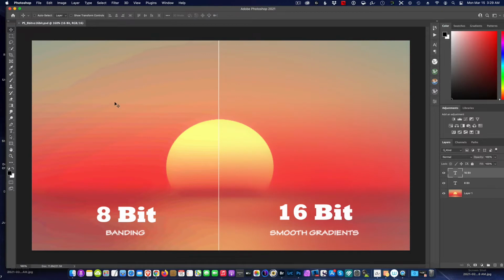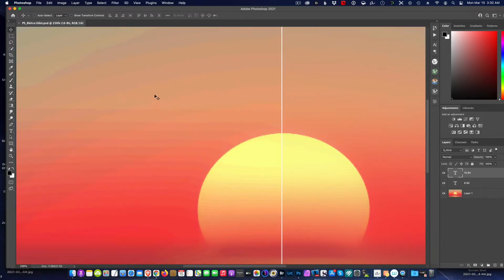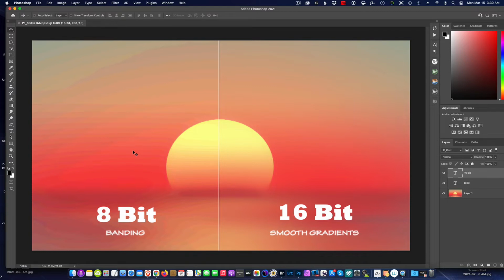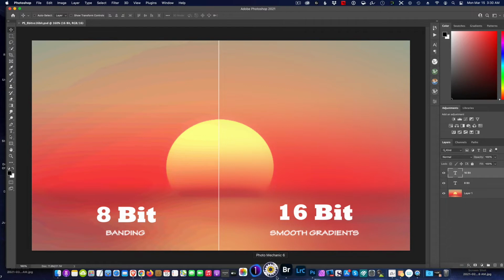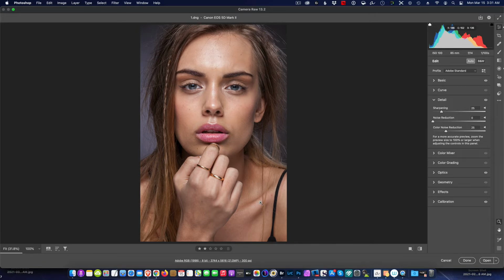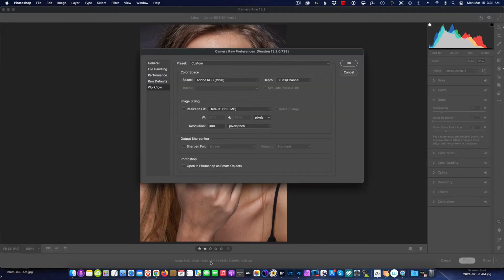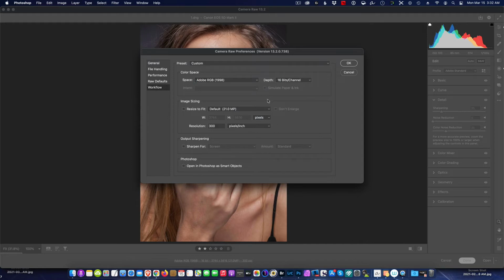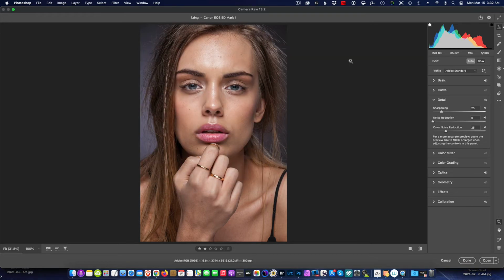Size Matters - Bit Depth - Why you should be editing in 16bit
Why you should be editing in 16bit

Bitcoin: bc1qjy6mkrhea480zddslslzmsx563fk7lqkhw8vcr
Ethereum: 0x574aa19361bF5517d7F9175a34C2E3D690D3A9bd